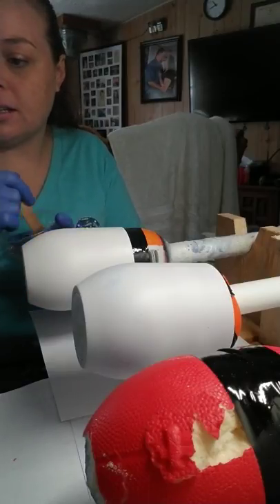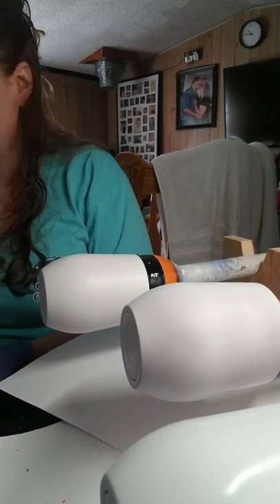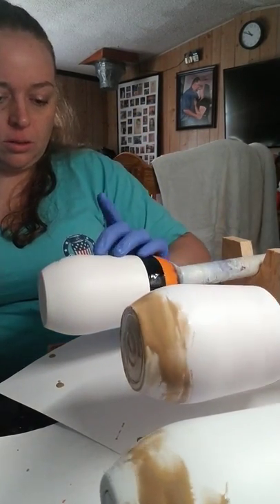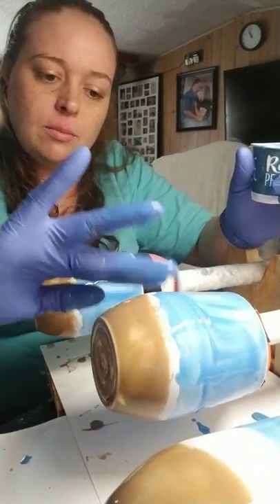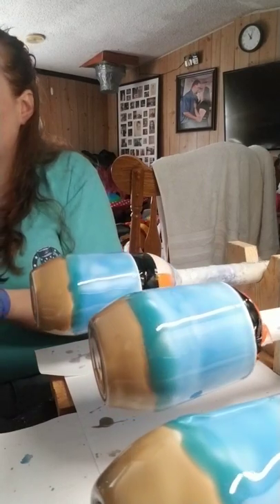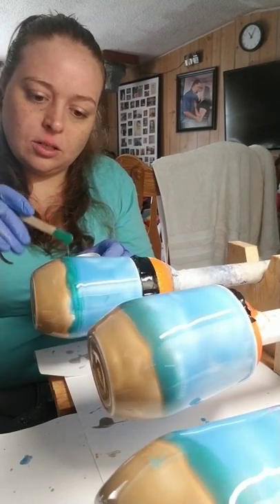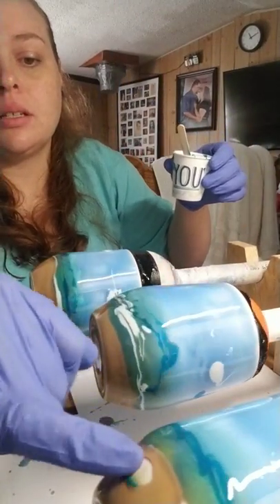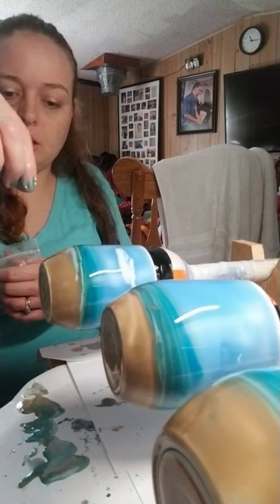Beach Cup Tutorial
Tutorial on beach wine glasses tumblers using epoxy dyes and paint.